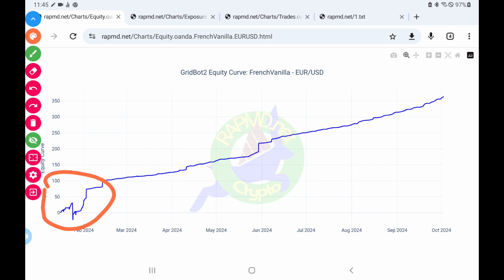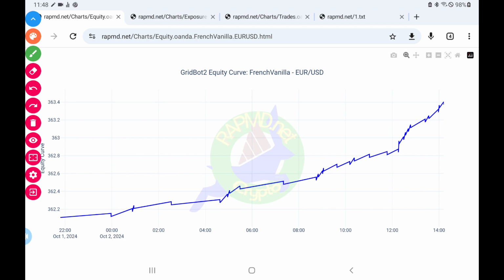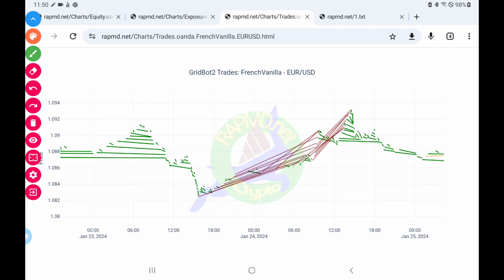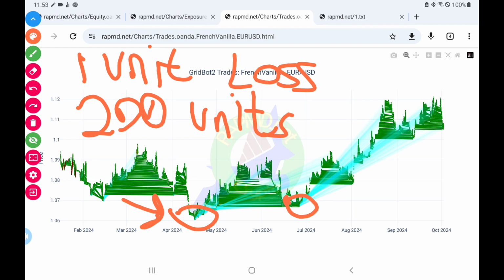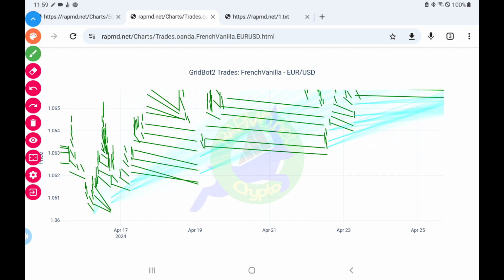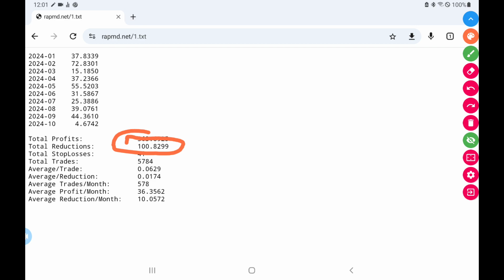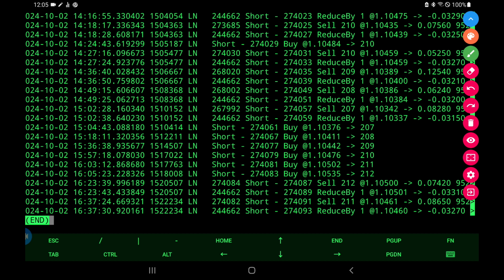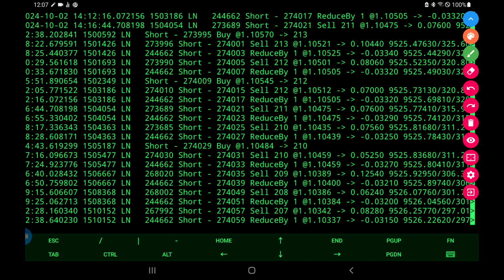How I Profit from Every Trade – Even in Losses! Gamechanging Algo Trading Strategy Revealed!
In this video, I take you through my personal trading strategy that consistently brings in profits, even when individual trades result in losses. I'll break down the key algorithm I use to minimize risk and maximize returns, showing you step-by-step how I analyze the markets and execute trades. You'll see live examples of how this strategy works in real-time, with detailed explanations of how I manage positions and adjust to market conditions. This isn’t about some get-rich-quick scheme — it’s a sustainable, tested approach that keeps my portfolio in the green.

Please visit the Jackrabbit Relay repository,